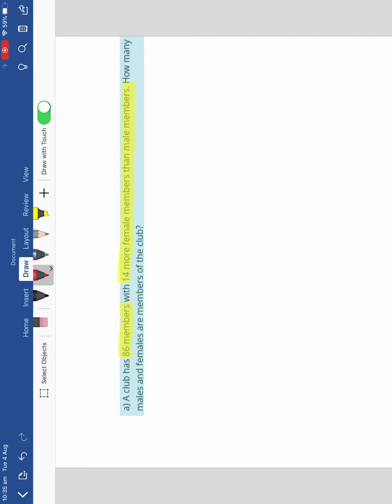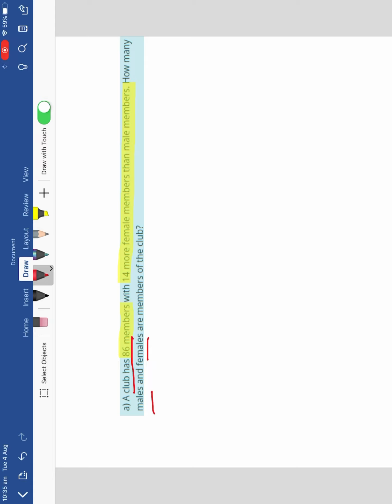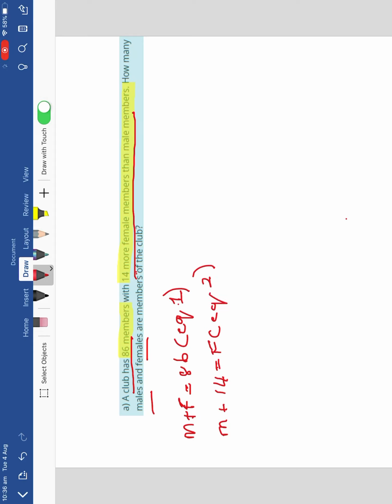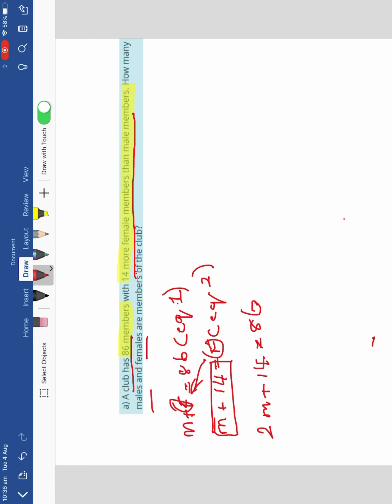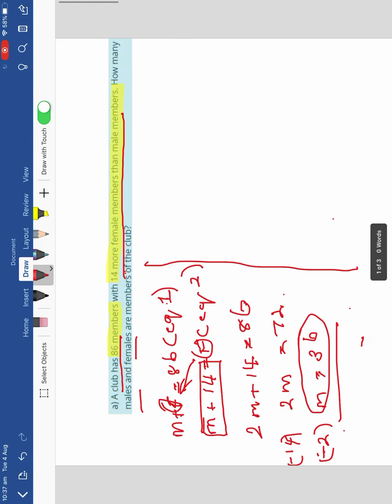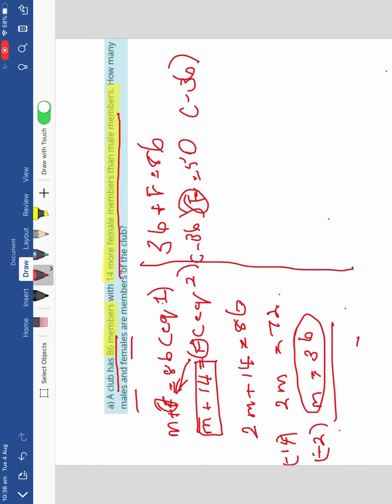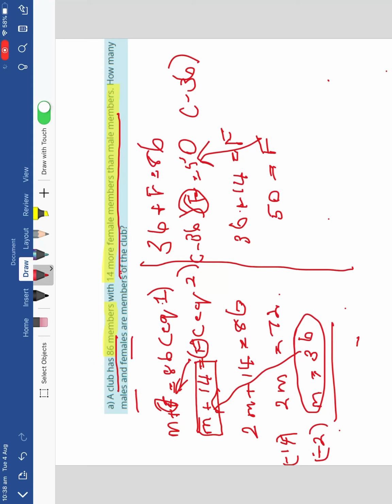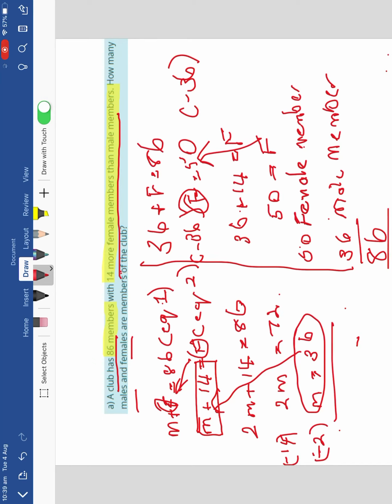Solving simultaneous equations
Andrew Delroy’s recording